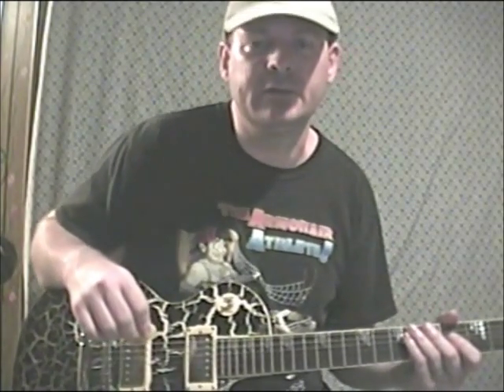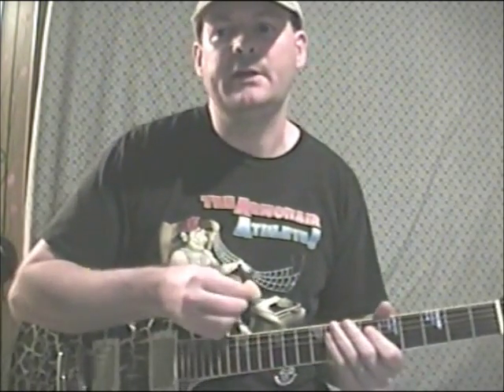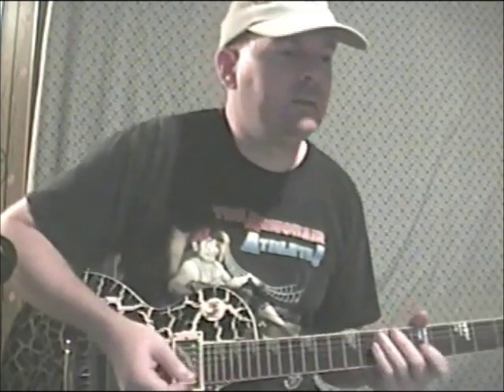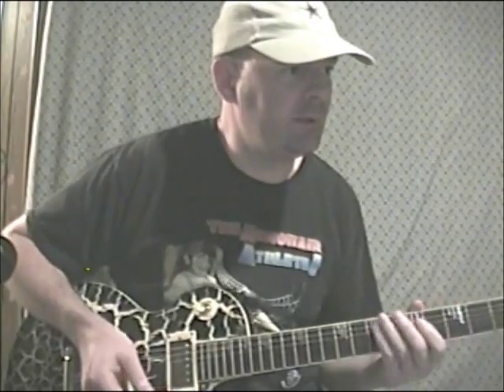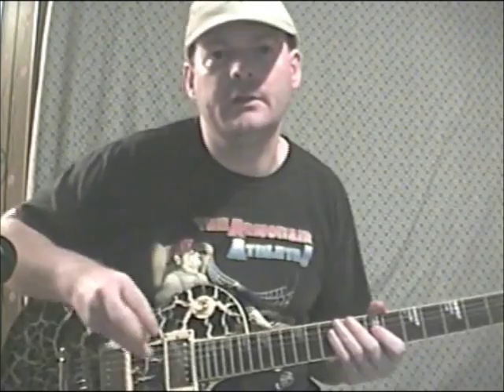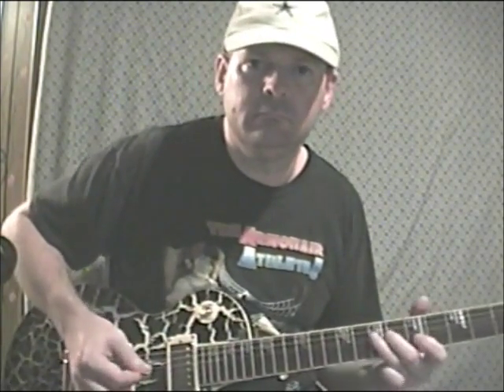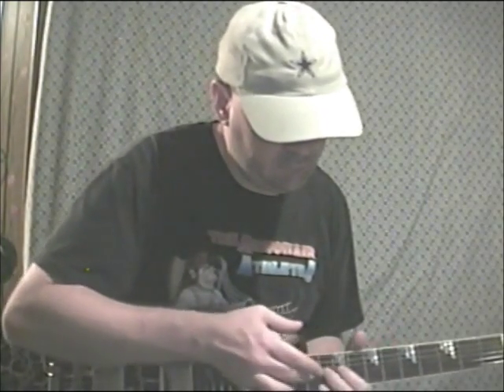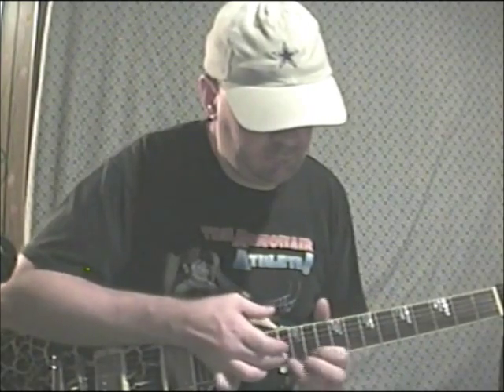Andy Garrett - Stringmaster Licks part 14 (Rare Instructional Video Outtakes)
This is a video demonstration excerpt from a 200 Shred Rock/Metal guitar lick audio/pdf series I released back in 2004 called "StringMaster Series 01". It's very homemade and I apologize for the video/audio quality, but it's free for you to watch and learn from. If you have ever wanted to know all of the little nuances and coordination exercises I have used over 40+ years to keep my fingers moving. here you go; this is the only time in my life that I have ever visually broke this stuff down and tried to explain it.